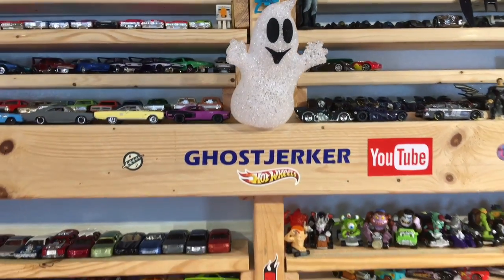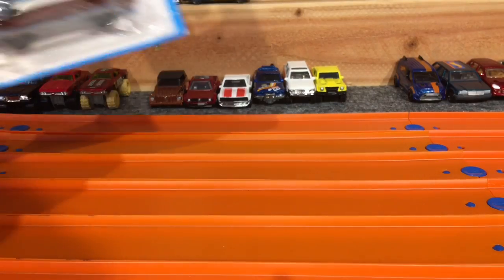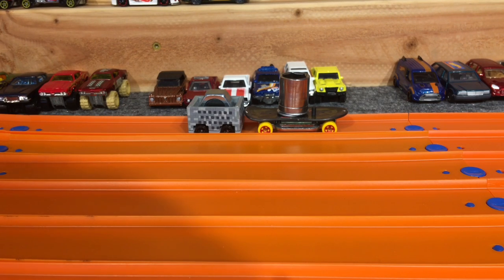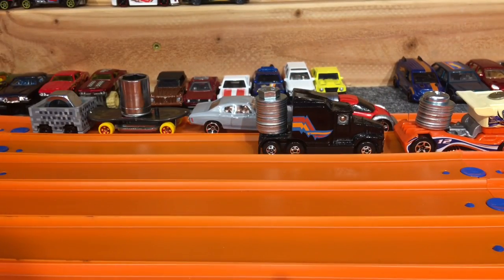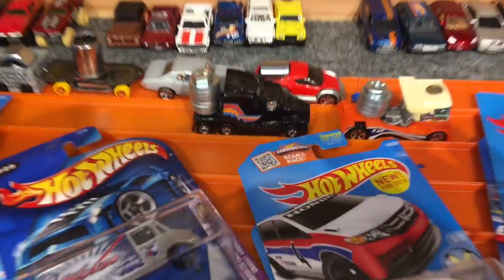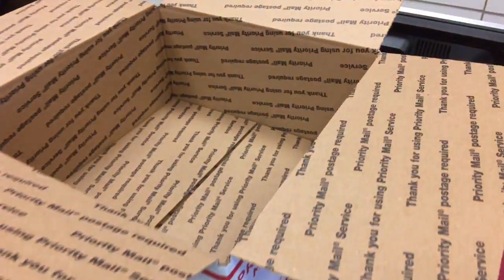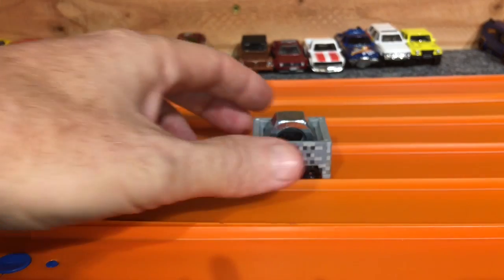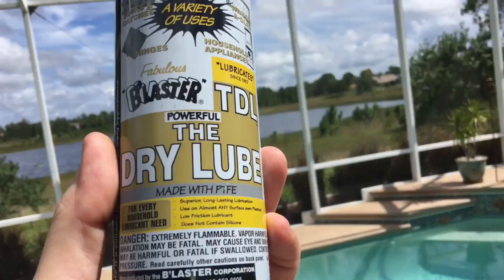HOT WHEELS 1/4 Mile Contest entries for Marty Frantz race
Marty Frantz is hosting another scale quarter-mile drag race with stock class (cars on card) and modified Hot Wheels (customized for speed)... Check out what we are sending in for the race!